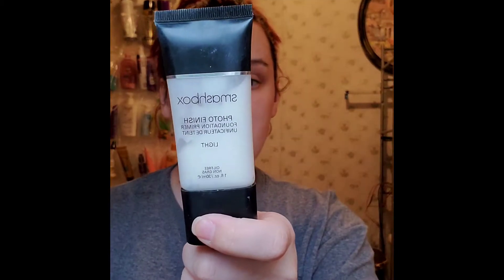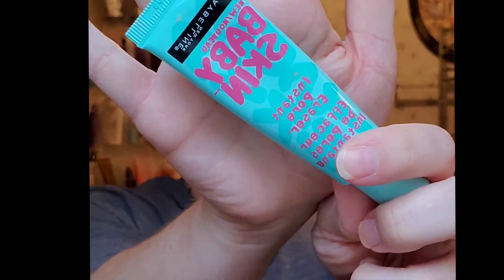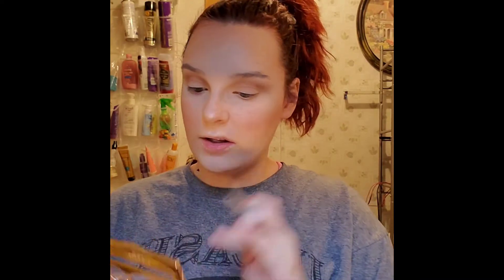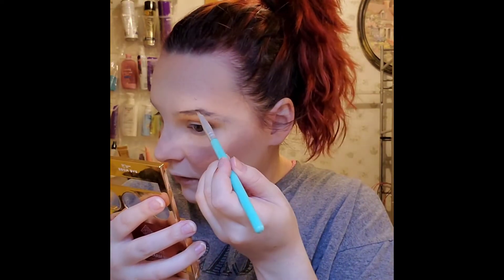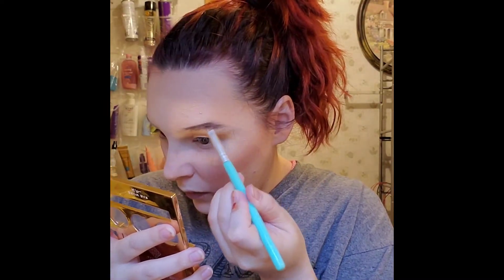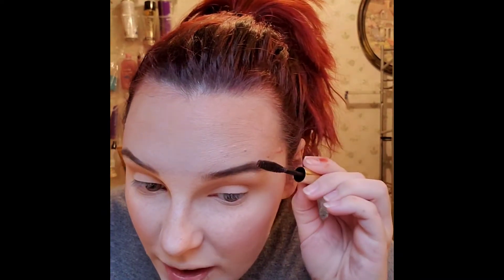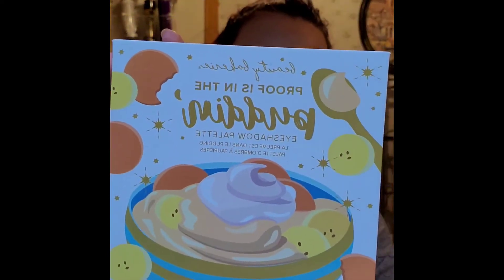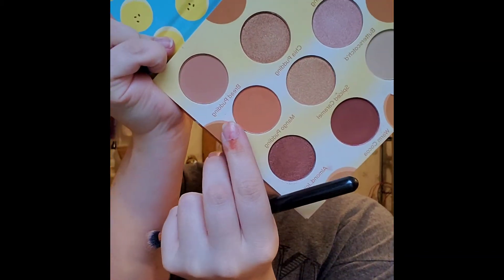Quarantine Glow Up Makeup | Tutorial | Isolation Slay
Hey my lovies. Thank you for all your love and support!!

I like to mix foundations
-My favorite 2 to mix and I used today is the too faced born this way and the Loreal 24hr fresh wear.
-primer I used was smashbox photo ready and I put Maybelline baby skin where my pores show like my cheeks and chin.
-Powder is caite extraordinary vacay setting powder.
-Lovecraft bronzer
-Alamar blush
-too faced highlight and a very very old clinique highlight. I dont think they even make it anymore.
-Proof is in The Pudding Palette
-Epic and L'oreal Telescopic Mascara

@alicia.reece 610
fackebook/aliciareece11.15